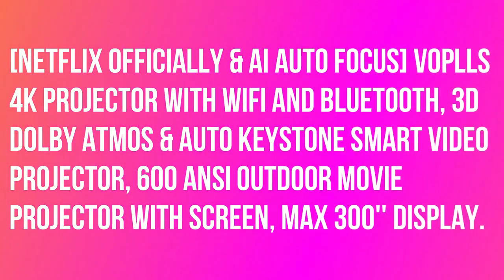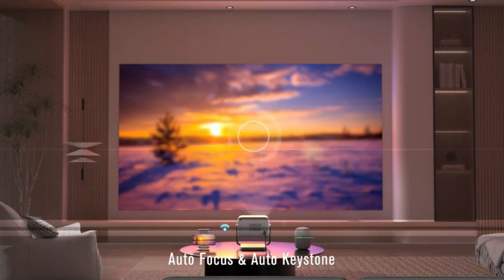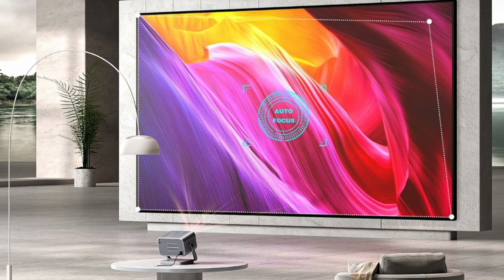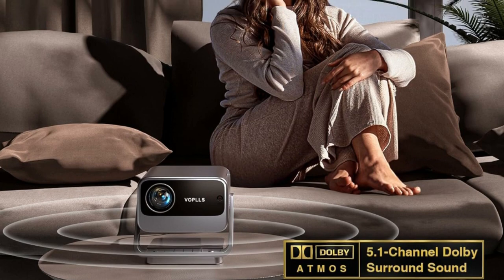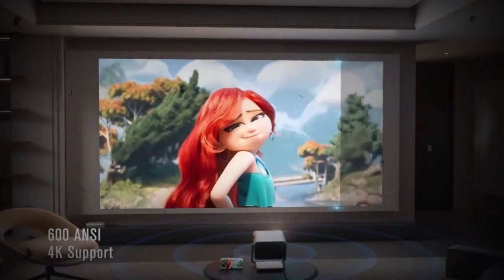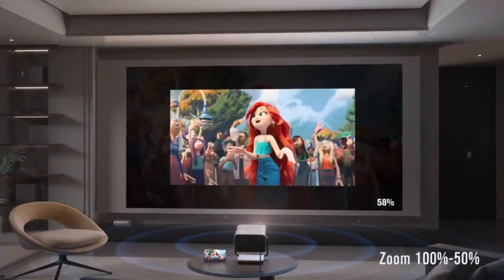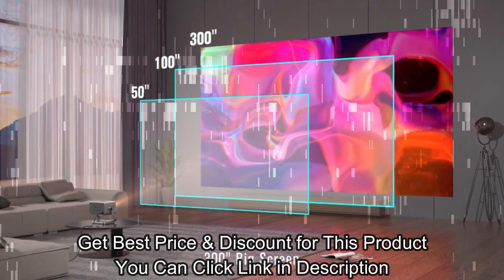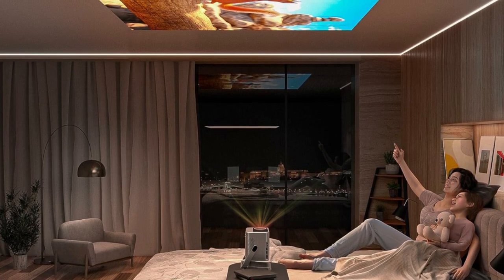VOPLLS 4K Projector with WiFi and Bluetooth, 3D Dolby Atmos & Auto Keystone Smart Video Projector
[Netflix Officially & AI Auto Focus] VOPLLS 4K Projector with WiFi and Bluetooth, 3D Dolby Atmos & Auto Keystone Smart Video Projector, 600 ANSI Outdoor Movie Projector with Screen, MAX 300'' Display..

Wifi projector can super-fast setup in 3 seconds, so say goodbye to tedious manual adjustments. Smart projector with built-in Linux operating system, which is officially licensed by Netflix. No delayed transmission, even during super-fast gaming content.